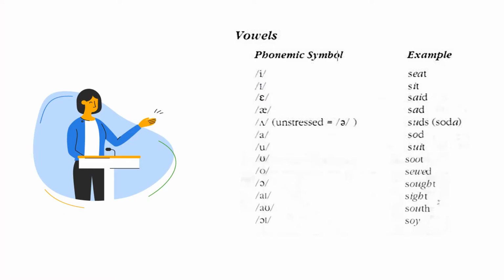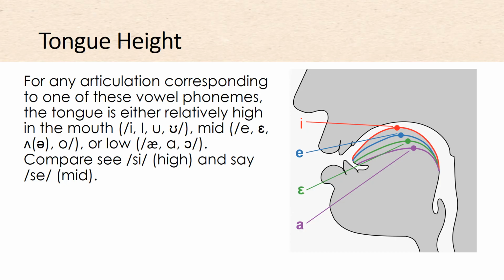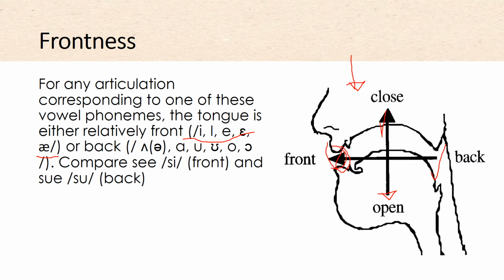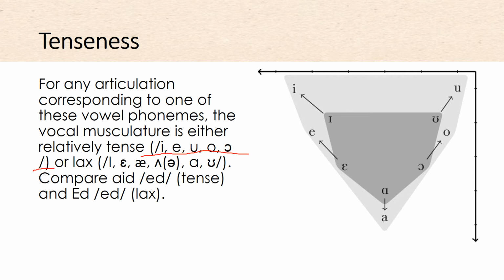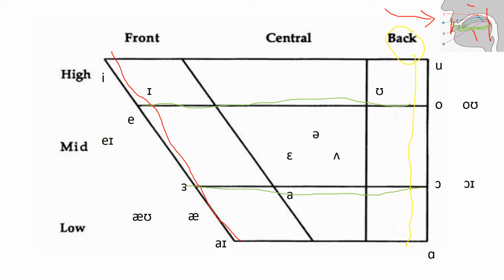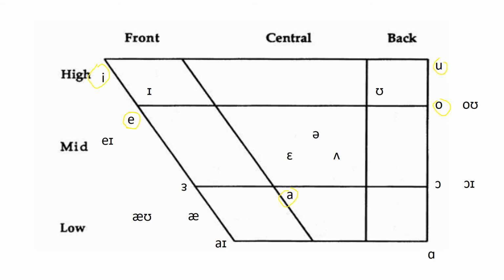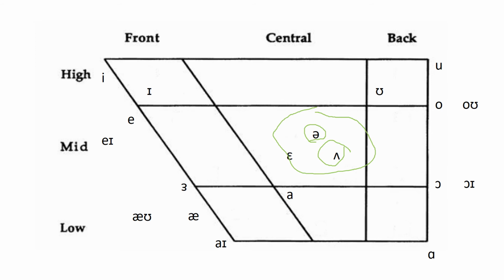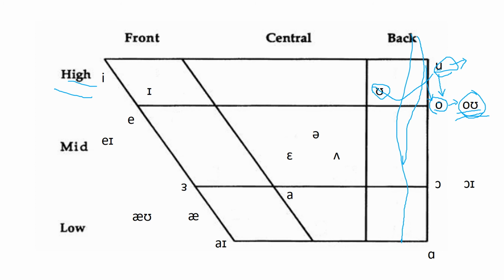Vowels Sounds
Student's Output
Video made by Rheya Amira N  Maminta